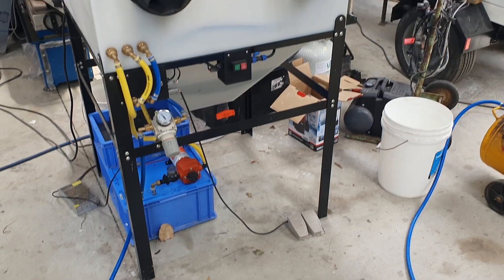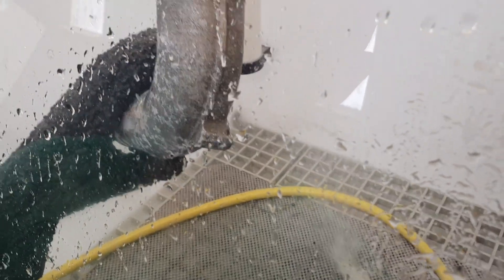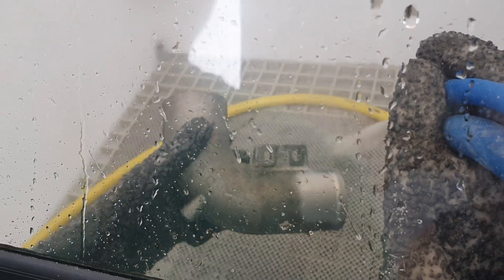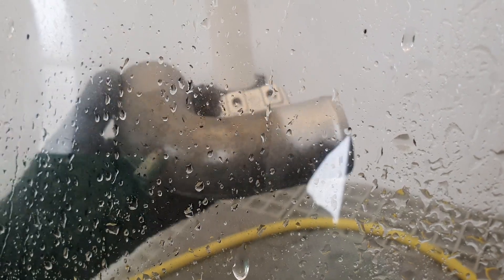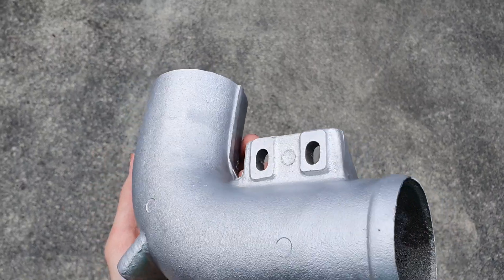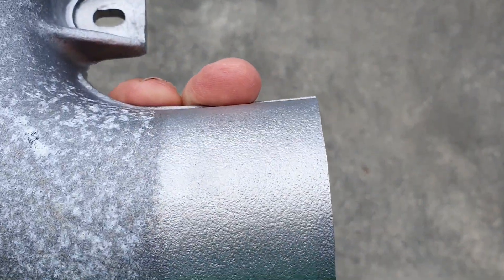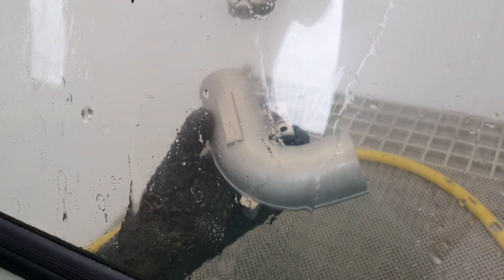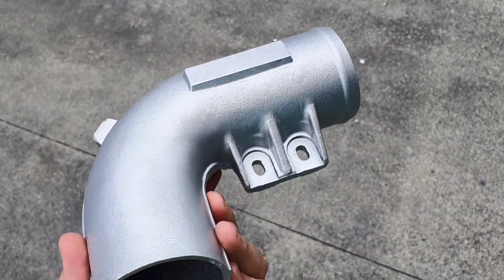Tornado 2 VBC: The GAME-CHANGING Upgrade – 2X More Efficient!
Vortex Tornado Cabinet – Efficiency and Performance Upgrades

In this video, I go over the latest developments in the Vortex Tornado vapour blasting cabinet, incorporating improvements to enhance performance and efficiency. This iteration features an upgraded agitation system and a larger pump, increasing the media ratio and slurry pressure to improve overall processing capability.

The main objective of these modifications is to reduce air consumption while maintaining high processing speeds. My goal has been to develop a vapour blasting cabinet that operates effectively on a small single-phase compressor without compromising performance.

In the second part of the video, I’ll be testing a single-phase screw compressor that I’ve been evaluating. Early results are promising, and after further testing, I’m considering offering it as a product alongside the cabinets.

Josh
Armoury Enterprises